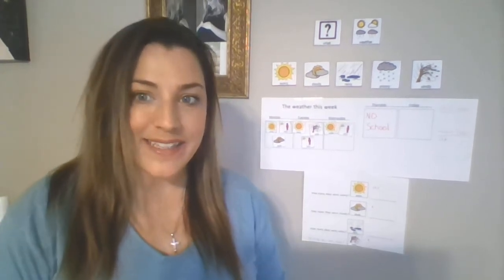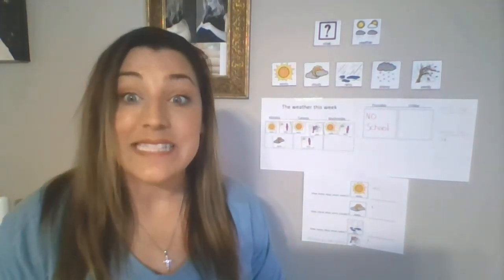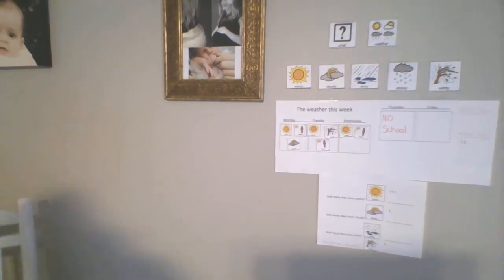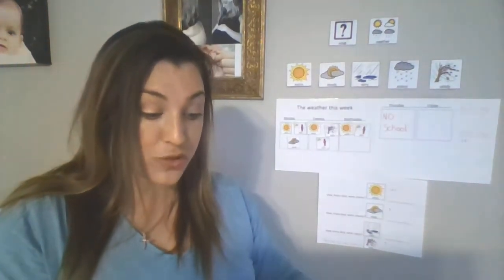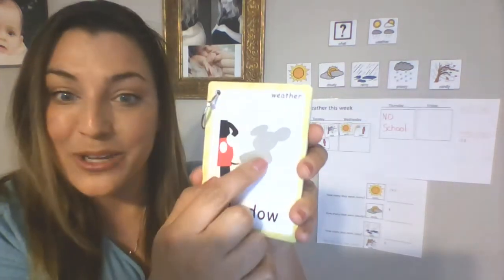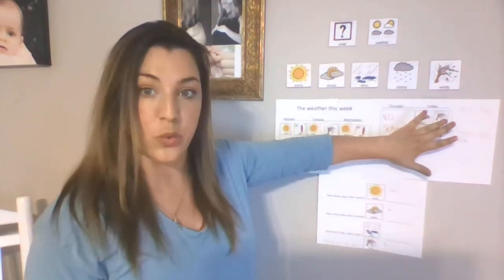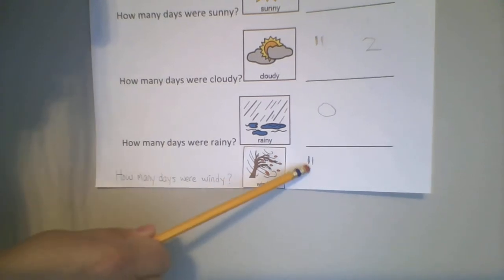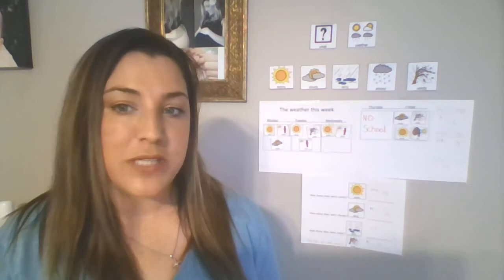Today is Friday, our last day of weather!!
Hi Friends!! Let's sing out weather song and add our weather days! Is it cloudy or rainy outside? Let's go check it out!!